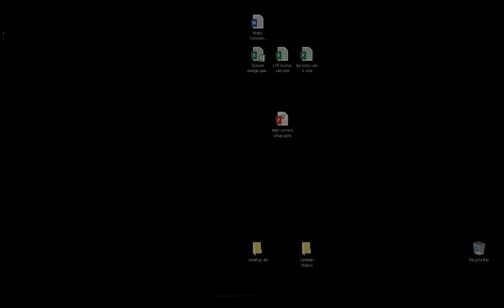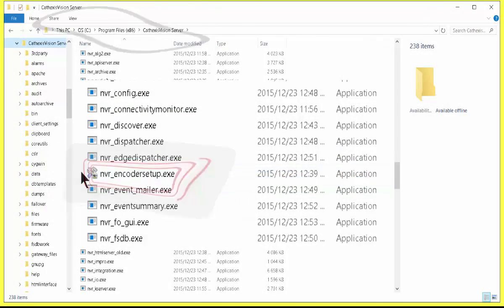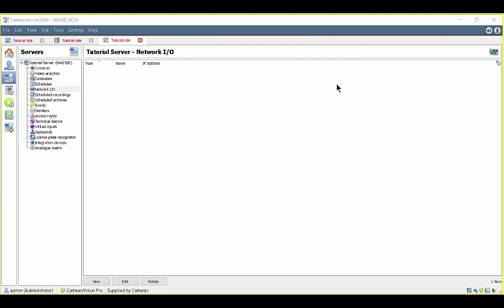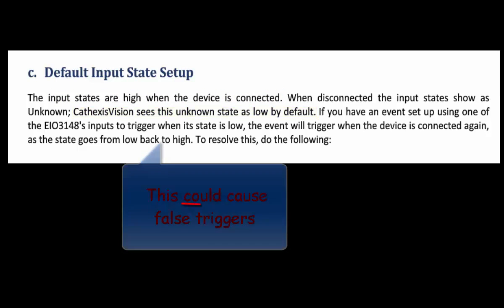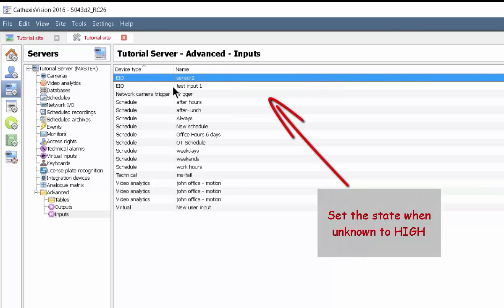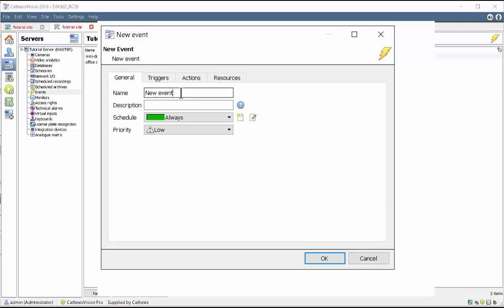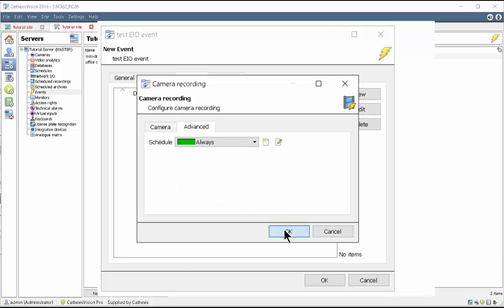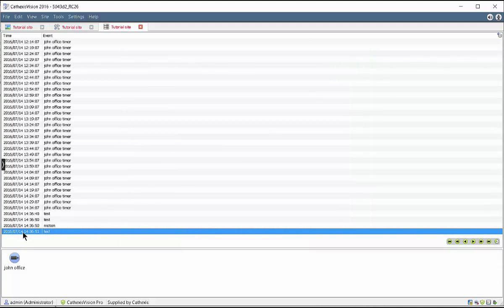CATHEXISVision: Network IO Devices Integration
This video demonstrates how to setup the CATHEXIS IO Device using the CATHEXISVision. This tutorial covers the following:

- Encoder setup
- IP setup
- New network device
- Debug false events
- Set unknown state to high
- Add new event
- Adding a trigger and action